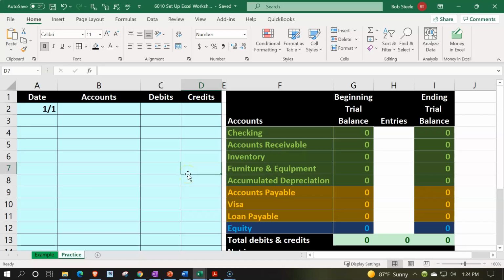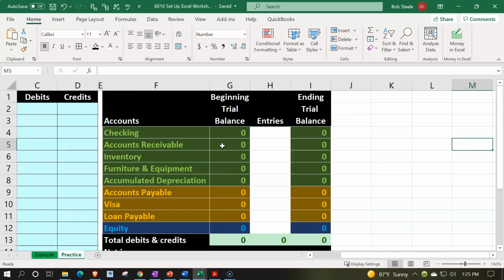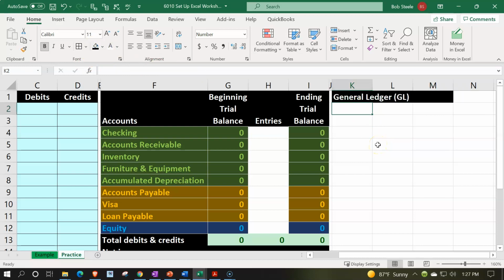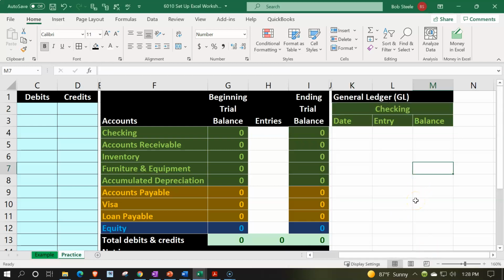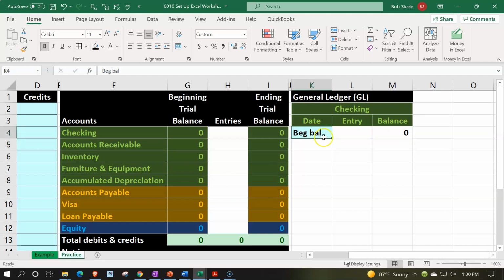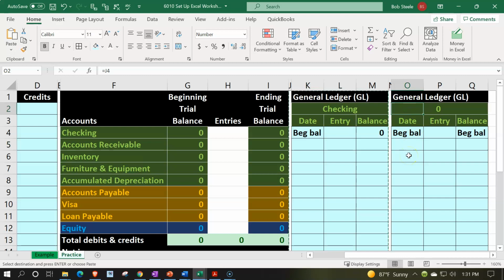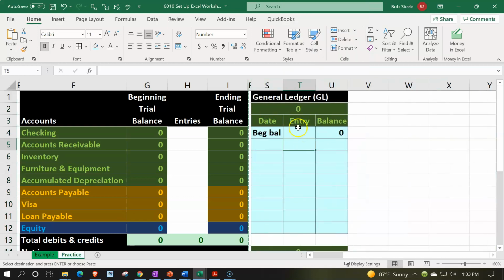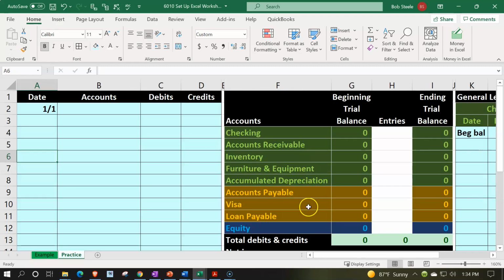Set Up Excel Worksheet #3 6014 Excel Accounting Problem 2021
Set Up Excel Worksheet #3